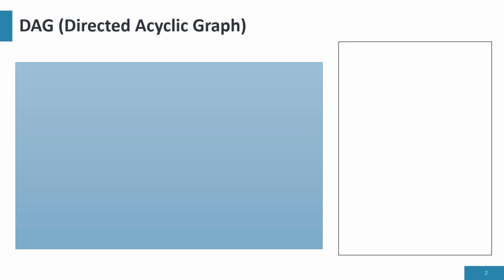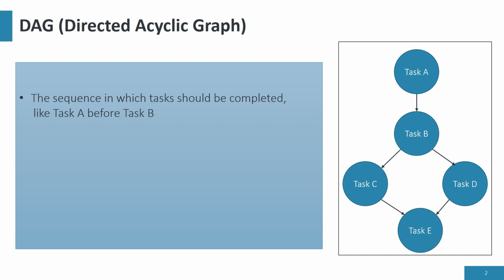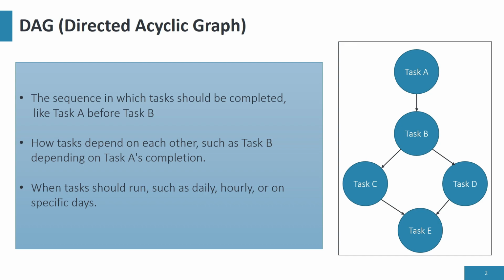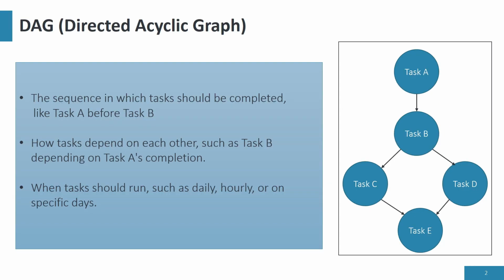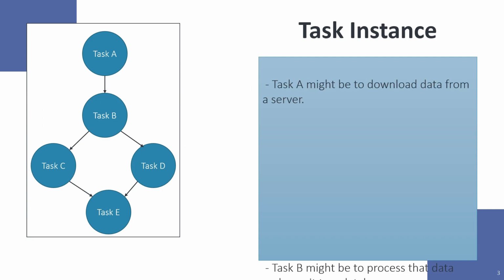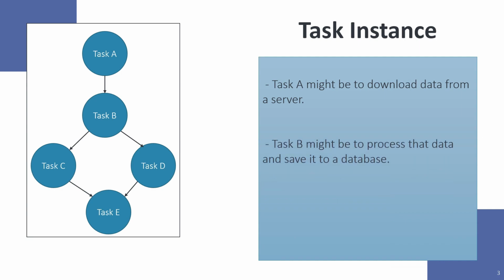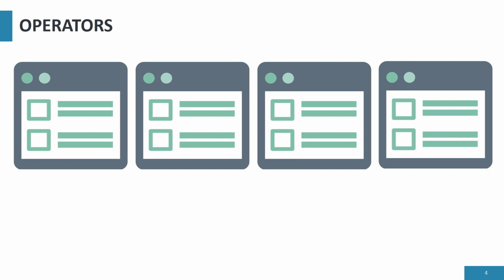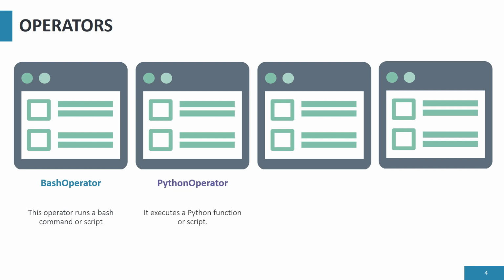Mastering Airflow: Understanding DAGs, Task Instances, and Operators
In this comprehensive tutorial, we delve into the core components of Apache Airflow: DAGs, Task Instances, and Operators. Learn how Directed Acyclic Graphs (DAGs) structure workflows, how Task Instances execute individual tasks, and explore various types of Operators for different tasks within your data pipelines. Whether you're a beginner or an experienced data engineer, this video will deepen your understanding of Airflow's fundamental building blocks.